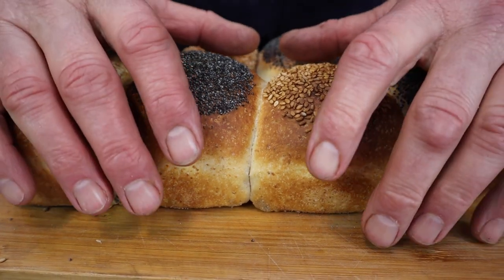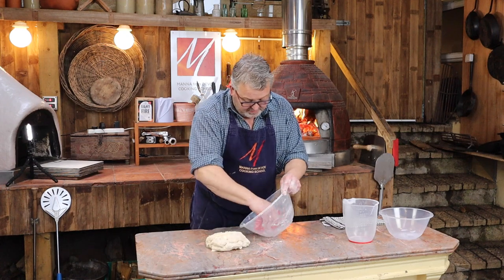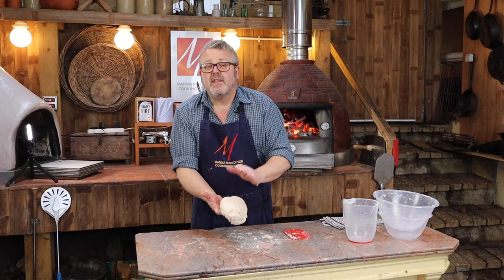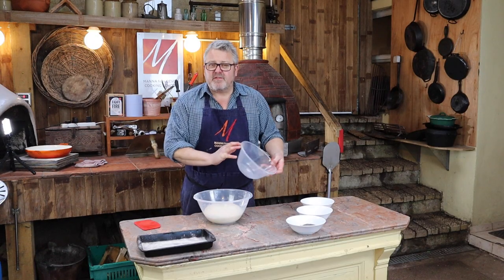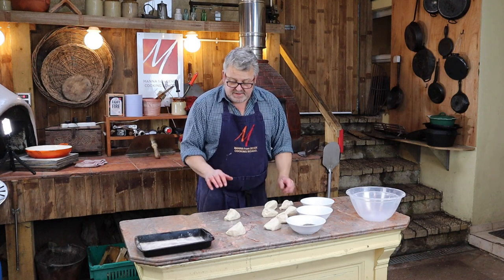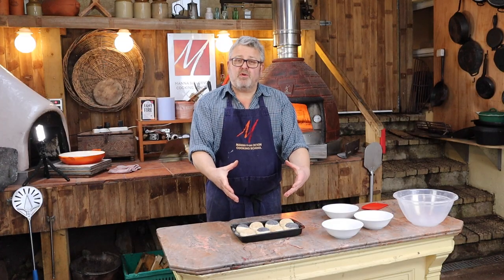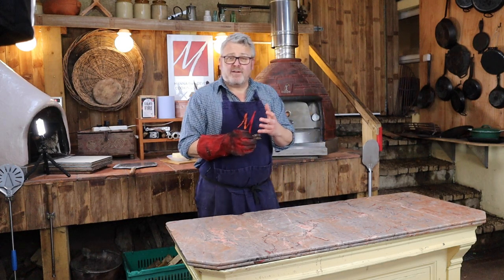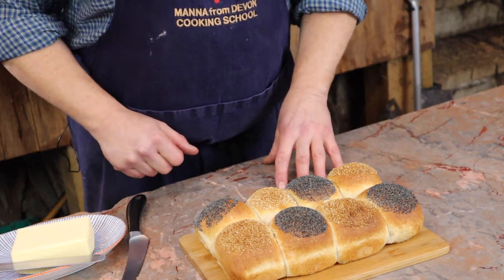The Best Soft Bread Rolls from your Woodfired Oven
Fabulous soft pillowy rolls straight from your woodfired oven to your table - they are so good they'll be gone in seconds!

Sounds great doesn't it - let David show you just how to make them them with lots of help and tips on

- working with a soft dough
- rolling and shaping your dough into buns
- what temperature to have your oven
- what to do if you haven't got a refractory oven but a metal woodfired oven
- and how to get those fiddly sesame and poppy seeds to stick on the top!
- we use strong white flour from Shipton Mill so do try that if you haven't got a good source of bread flour.

All the essentials for a great bake!

The recipe and written method is on our blog here -

Back soon with more woodfired cooking
David and Holly
Manna from Devon Woodfired Cooking School

Manna from Devon On Social Media - join us!